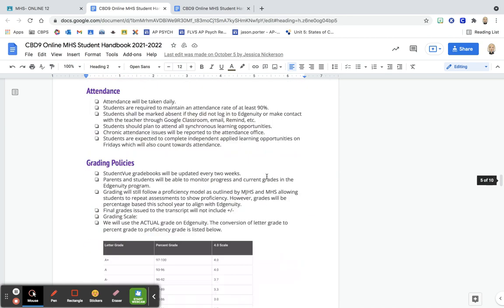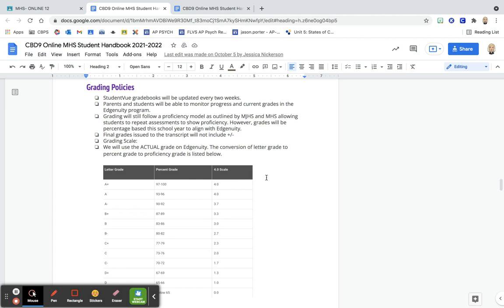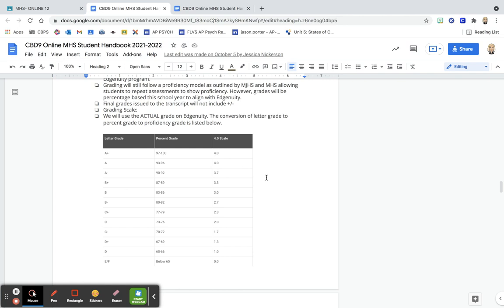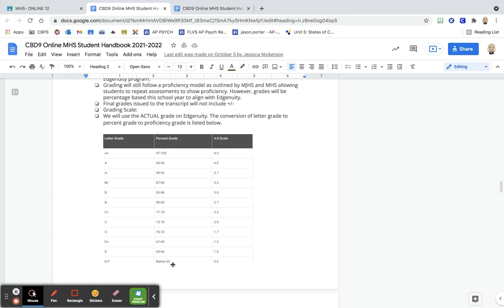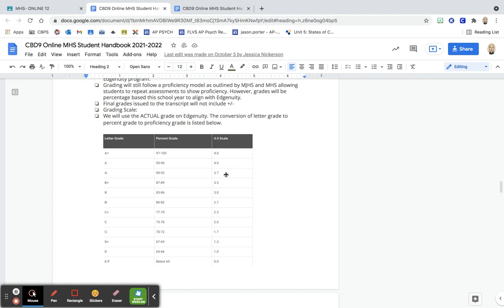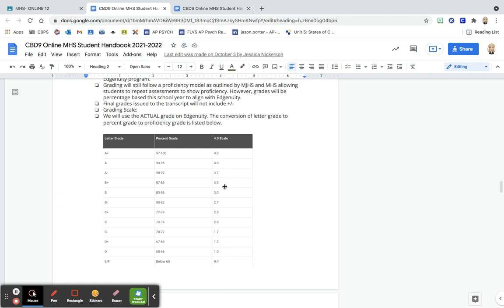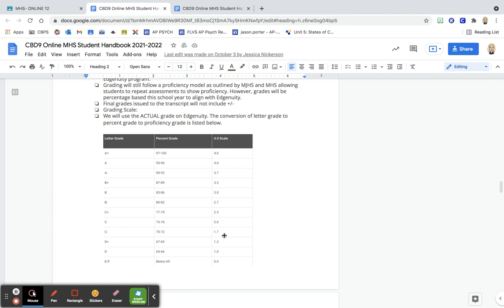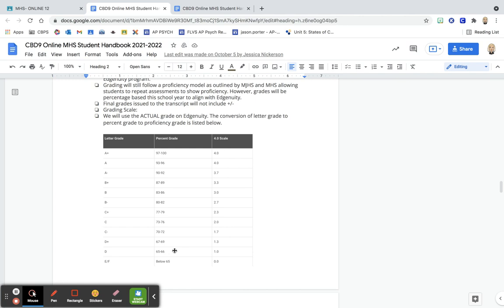CBD9 Online Proficiency Based Grading Policy